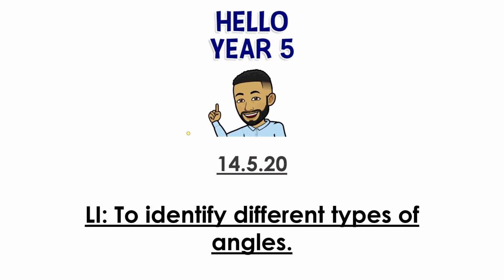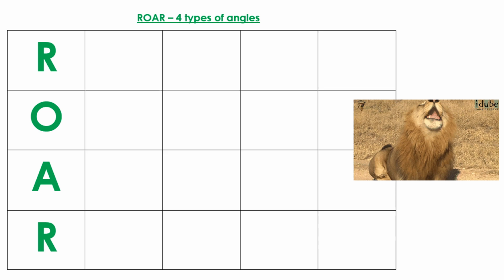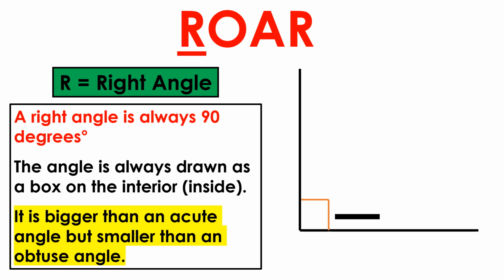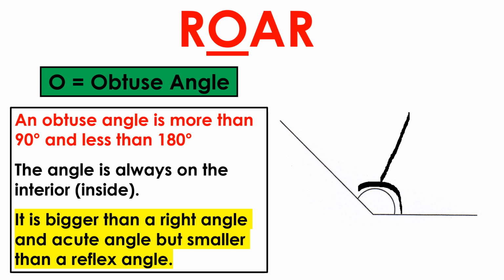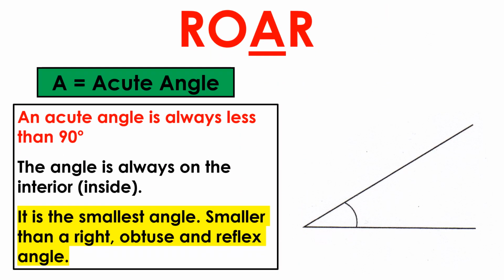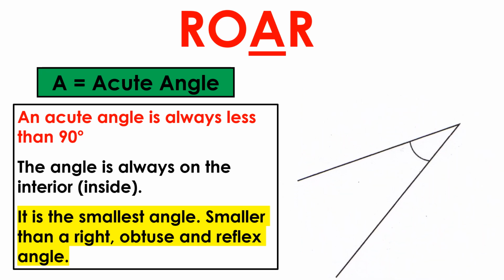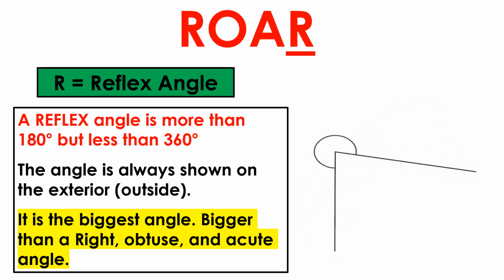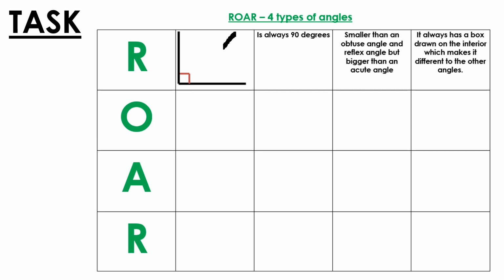Year 5 - Mathematics - Explanation on how identify different types of angles - 12 May 2020